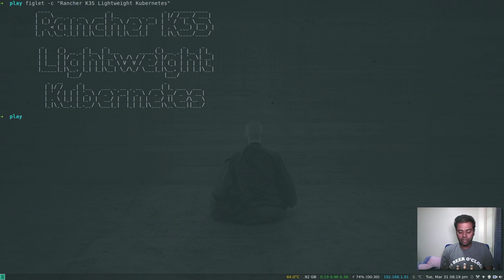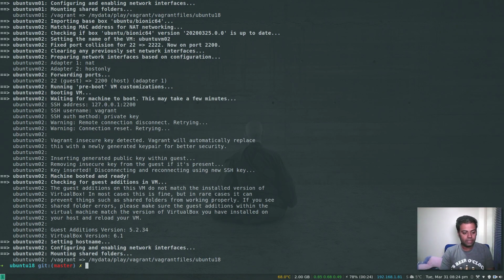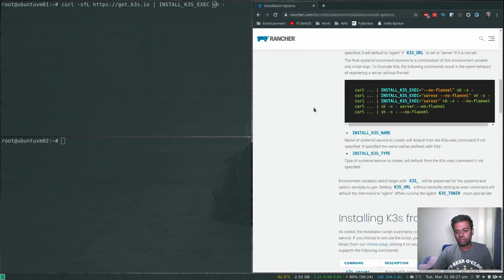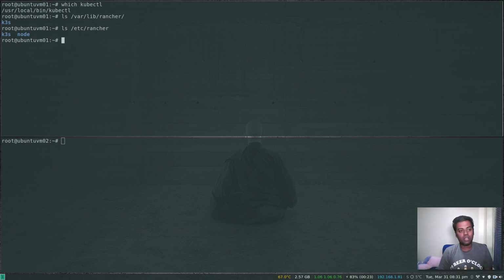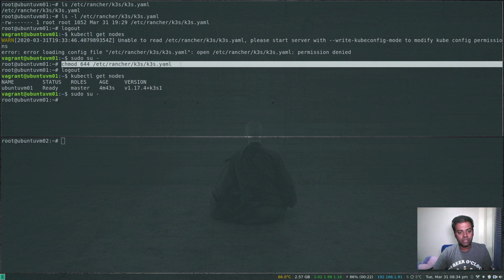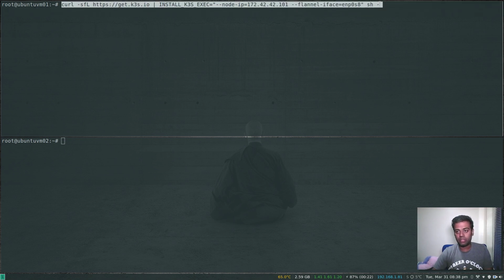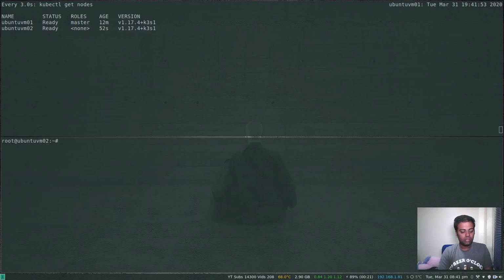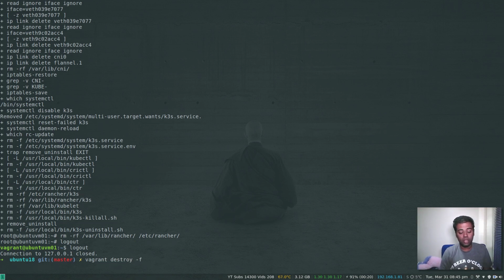[ Kube 80.1 ] Rancher K3S - Lightweight Kubernetes Distribution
In this video, lets explore K3S, a lightweight Kubernetes distribution from Rancher. How to install and how to use it.